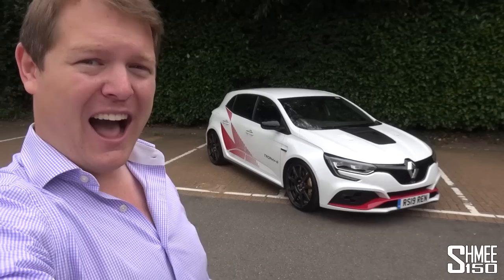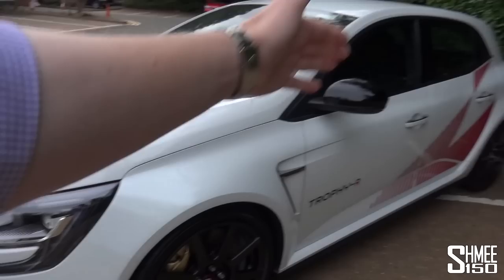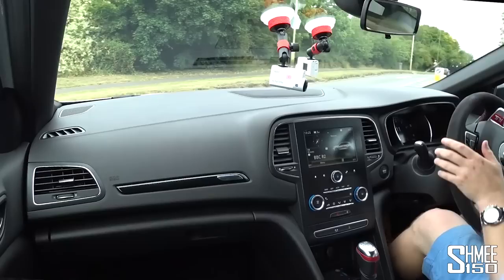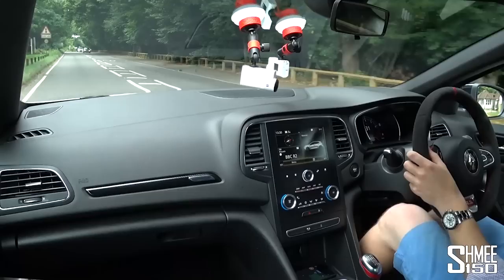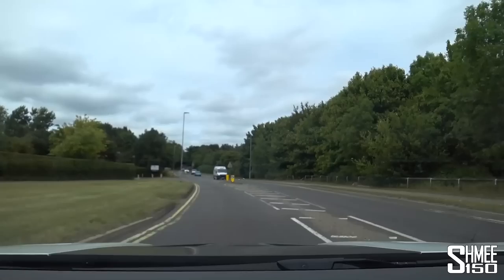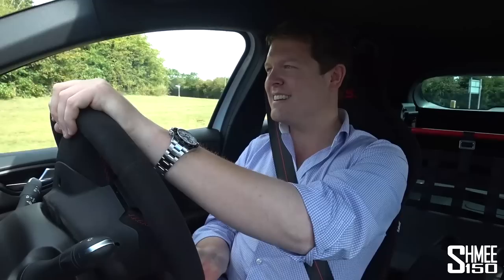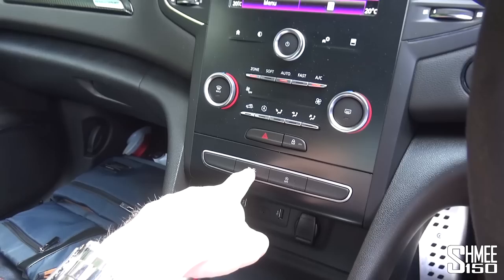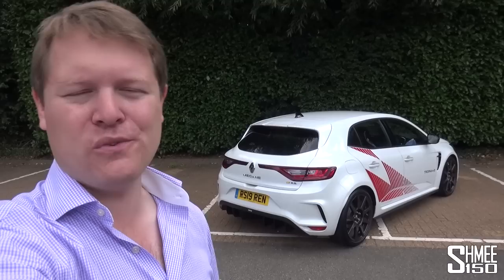The £72k Megane RS Trophy-R Nurburgring Pack is an OUTRAGEOUS Hot Hatch!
When it comes to hot hatches, the Renault Megane R.S. Trophy-R Nurburgring Record Pack is as outrageous as they come! With a fully equipped price tag of £72,000, only 30 of these full spec cars will ever exist, taking weight savings to new extremes for a car of this class. After running through just how far the Renault Sport team have taken it, it's time to drive!

In total, Renault are making 500 units of the Trophy-R version of the Megane R.S., of which 32 are UK cars, only 2 of which come from the 30 available in full Nurburgring Record Pack spec. This includes as standard the carbon fibre wheels (in addition to the standard set), carbon ceramics brakes, and swaps out the DRLs to add additional cold air inlets. This is of course in addition to an interior that no longer has rear seats, having been replaced with a storage rack for the spare set, Sabelt buckets and belts, a smaller display so it's lighter than the upgrade size and more. The exterior comprises a carbon fibre bonnet and diffuser with an Akrapovic exhaust to provide the sound, and then the driving dynamics are honed in with adjustable Ohlins dampers.

This car was clearly made for one purpose, to go to the Nurburgring Nordschleife and set a lap record, which it did with a time of 7 minutes 40.1 seconds, the fastest full lap for a front wheel drive car, in this case the 300hp and 400Nm 1.8l turbo 4-cyl Trophy-R equipped with the full pack for the purpose.

With only two such cars in the UK, one in the hands of Renault UK themselves and the other a single customer, it's clearly something quite special to experience, and that becomes apparent instantly when behind the wheel. Let's take a full look through the car, at all the extremes the team at Renault Sport went to in order to shave 130kgs of weight, before a first drive to experience it and a compulsory sound check to enjoy the noise.